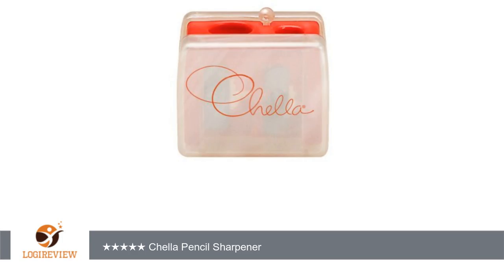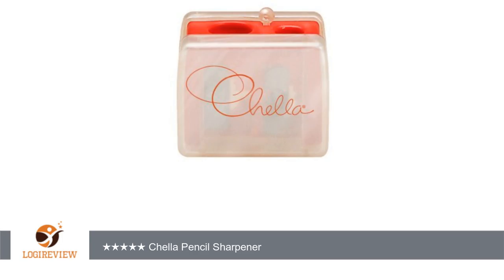Chella Pencil Sharpener, 1 Count | Review/Test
Review about   Chella Pencil Sharpener, 1 Count